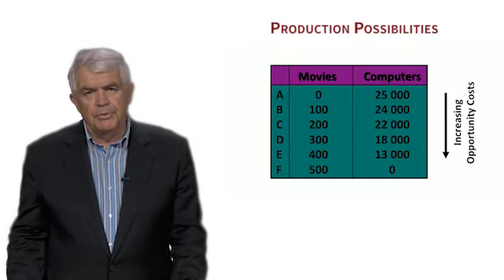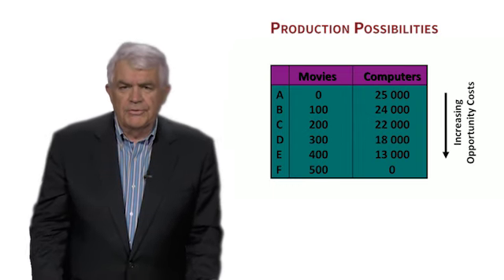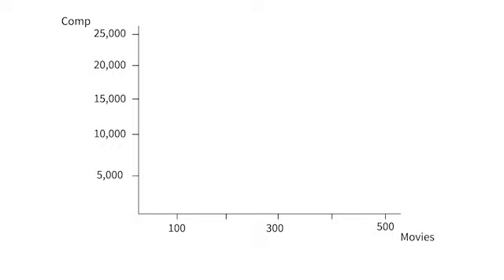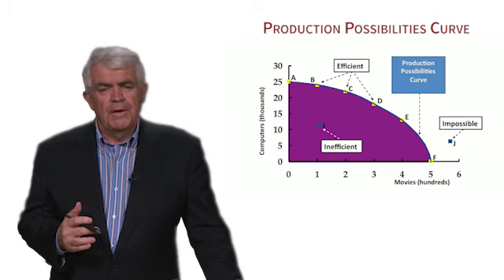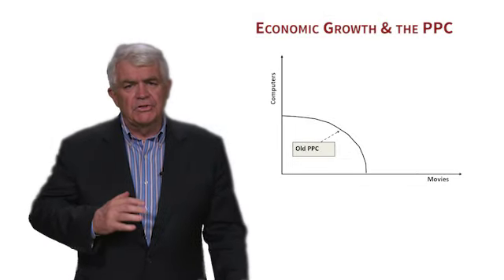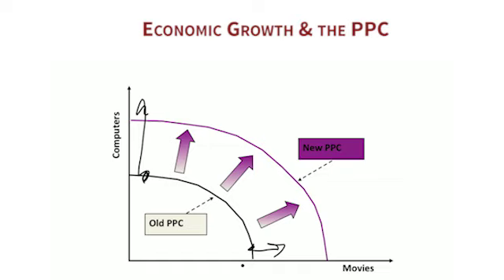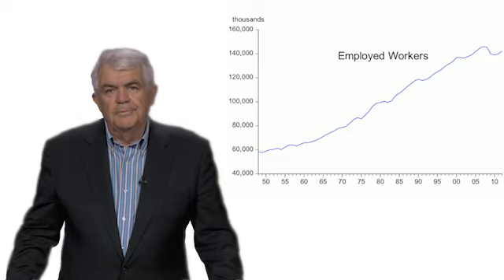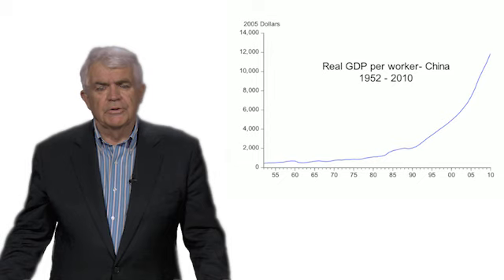Principles of Economics | Production Possibilities and Economic Growth